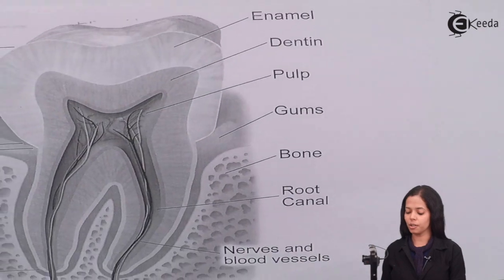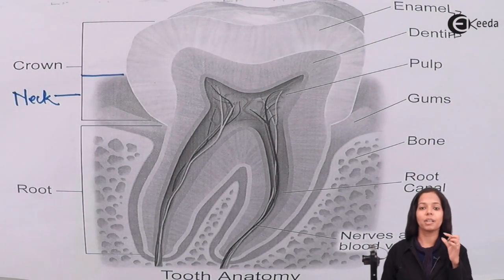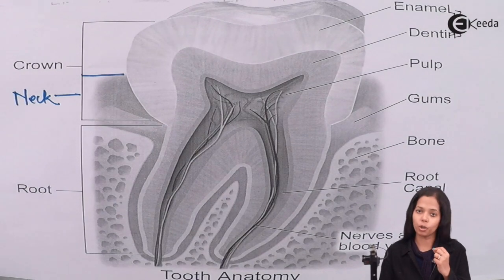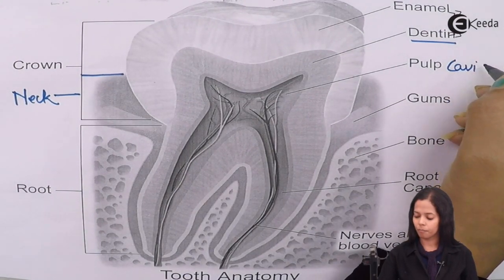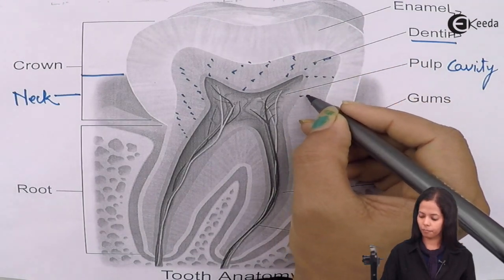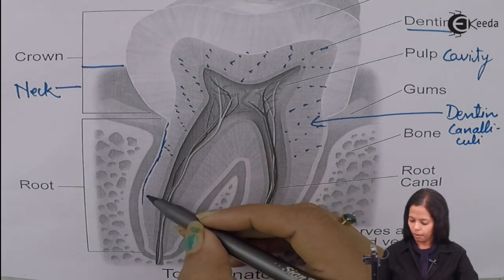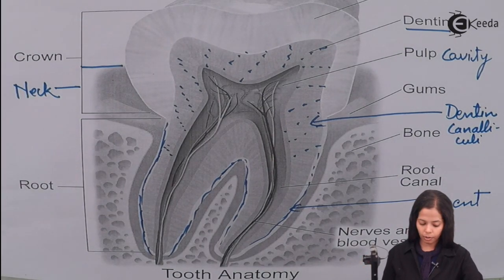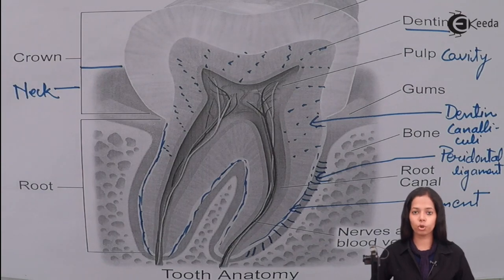Describe structure of tooth ?